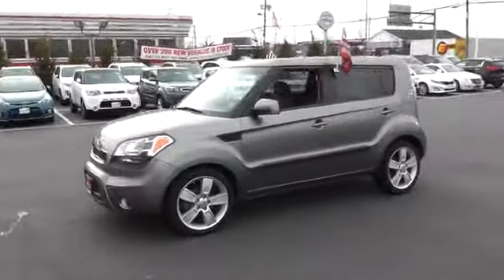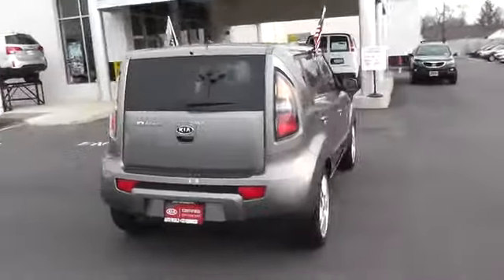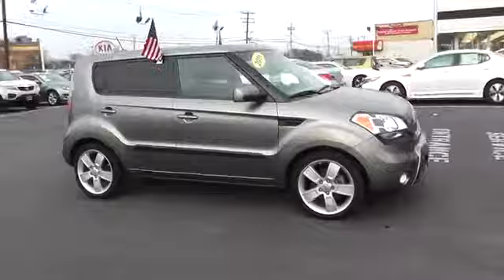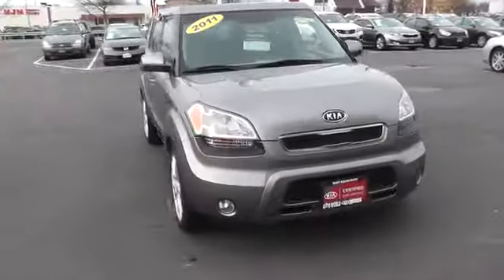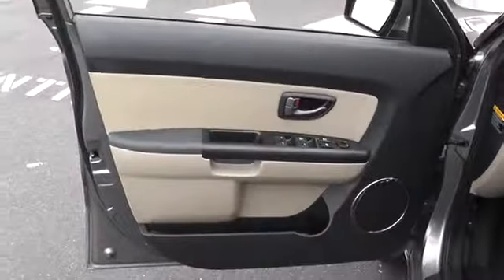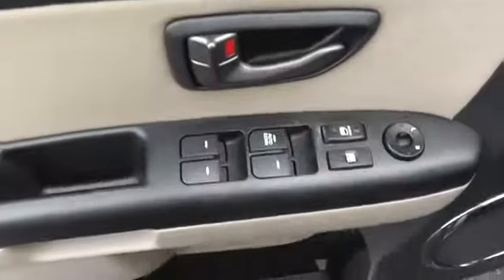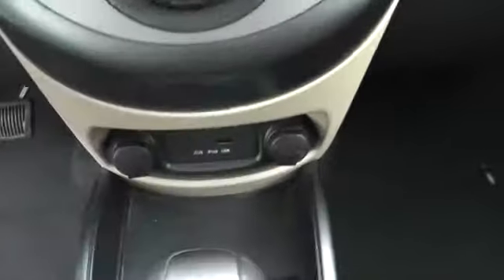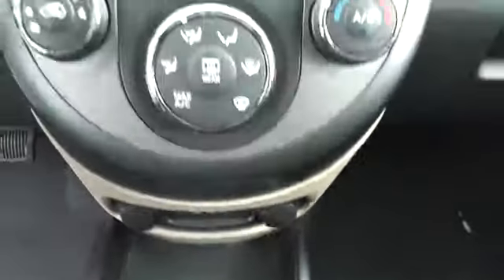2011 Kia Soul New York, Long Island, East Meadow, Hempstead, Queens, Levittown T9039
Autoworld Kia: Servicing East Meadow, NY near New York, Long Island, East Meadow, Hempstead, Queens, Levittown
2011 Kia Soul 5dr Wgn Auto + - Stock#: T9039 - VIN#: KNDJT2A2XB7325143